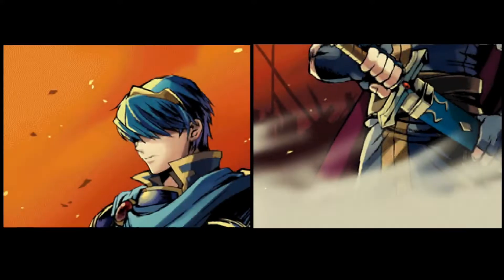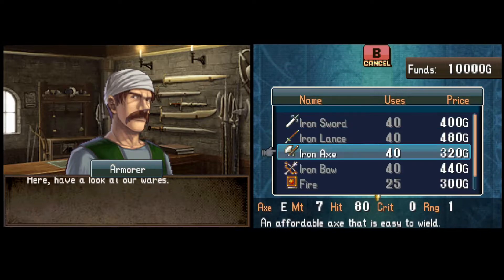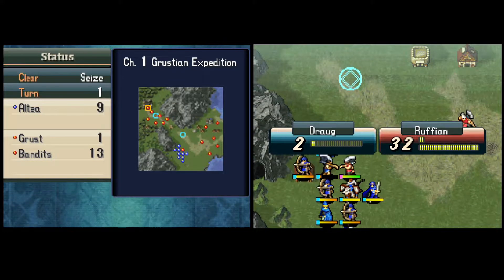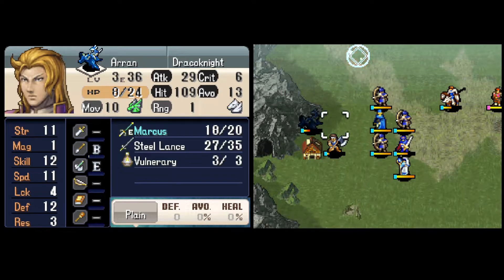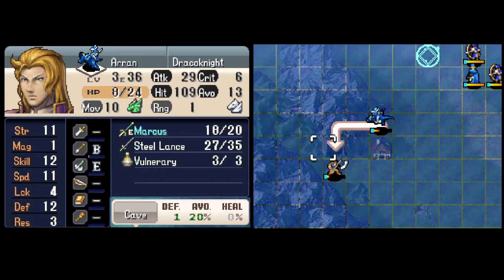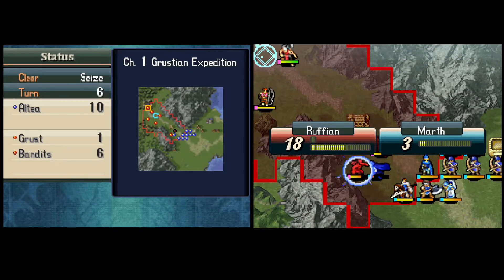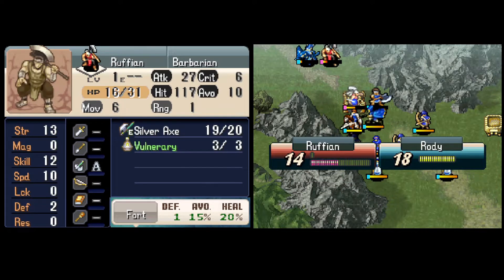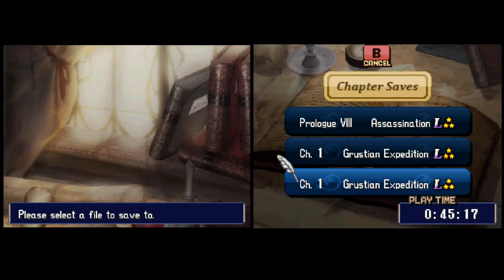FE12 H3 (Lunatic) 0% Growths: Ch. 1, Vanilla+No DLC/How's Everyone, Full Recruit+Survival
One routed crit on turn 1 enemy phase, one routed dodge on turn 6 enemy phase after the save tile. Completed in 10 turns.